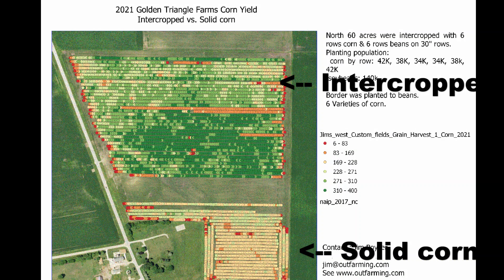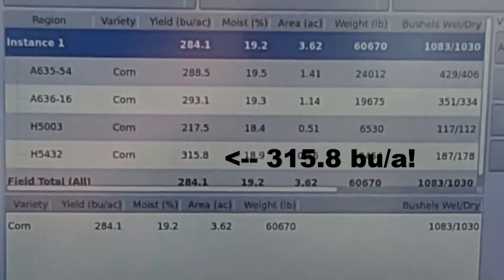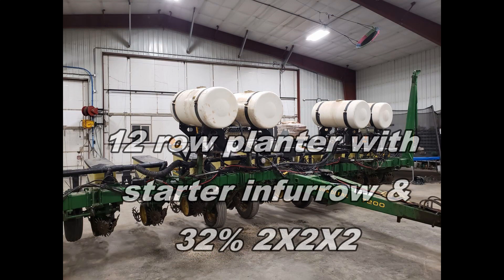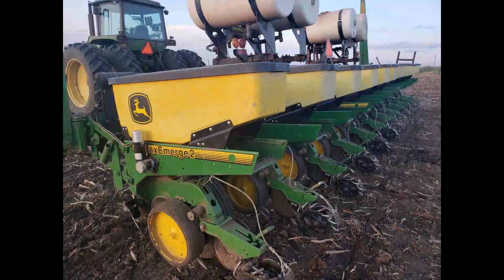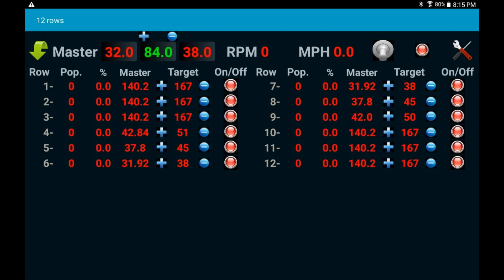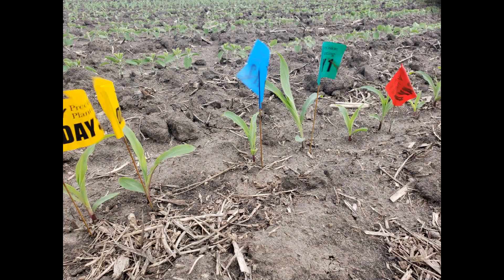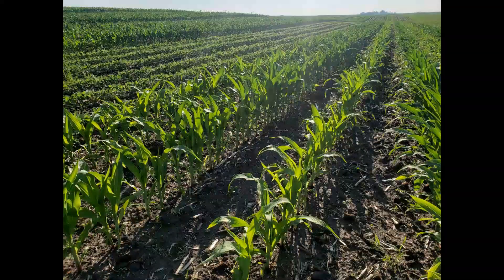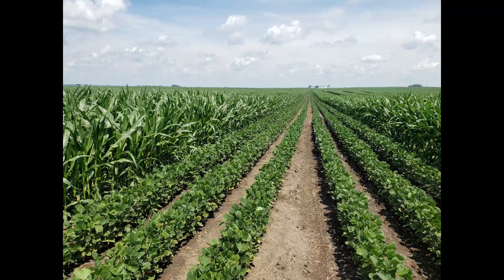Intercropping corn & beans 2021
285 bu./acre corn average by intercropping.  I planted 6 rows of corn, 6 soybeans, 6 corn, etc. Here's a quick look at the season.  for more pictures.